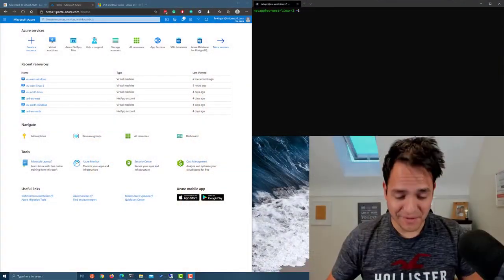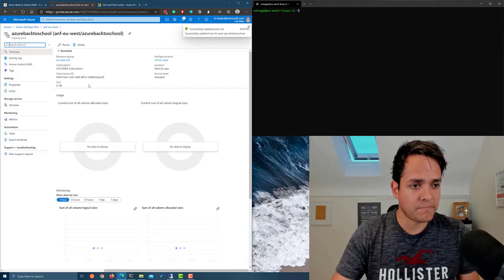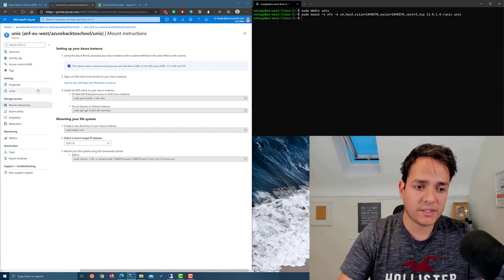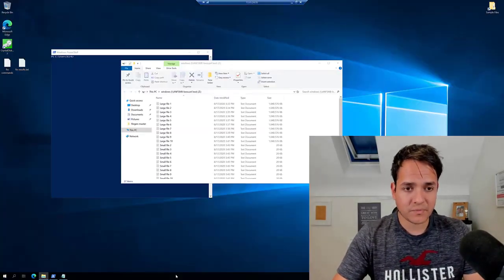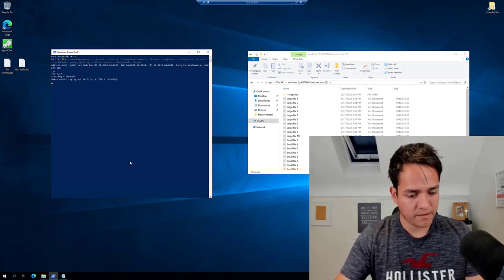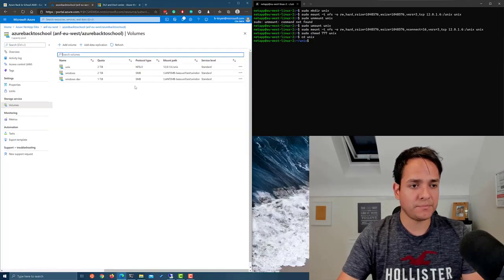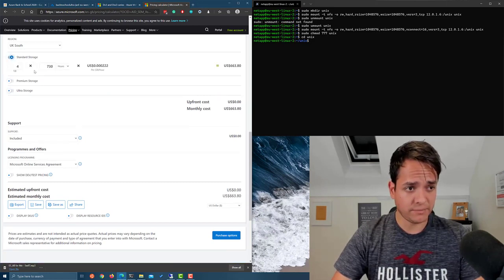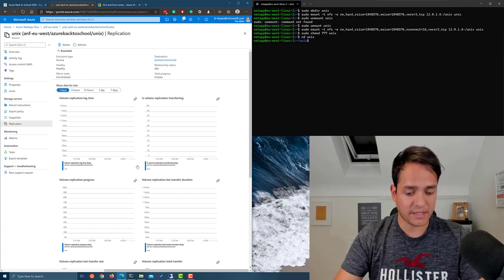Kirk Ryan - Enterprise Files with Azure NetApp Files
In this video, Kirk Ryan gives an overview of managing your Enterprise Files with Azure NetApp Files.